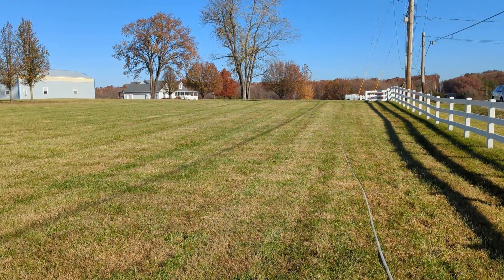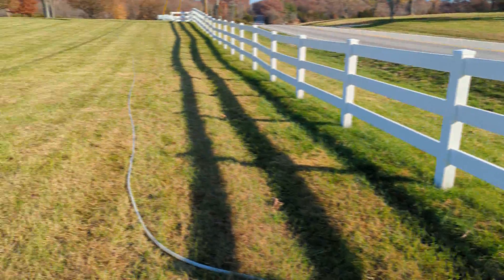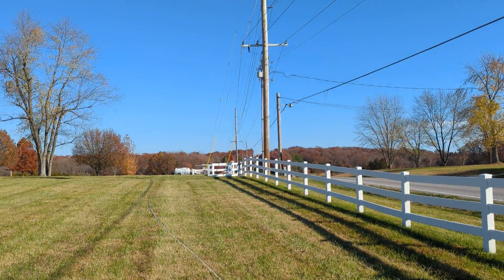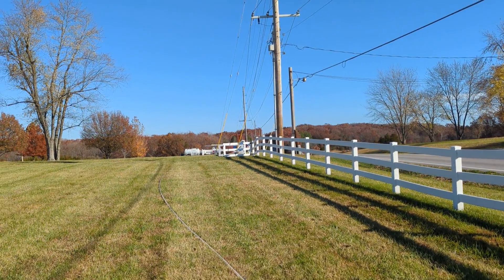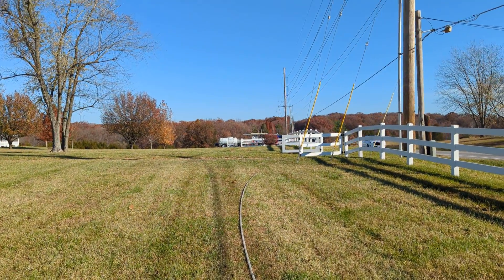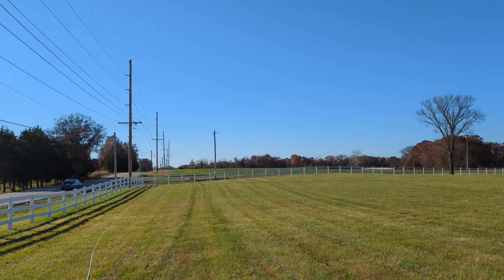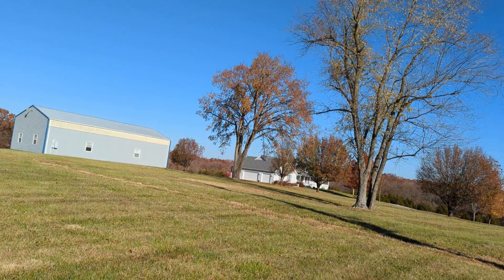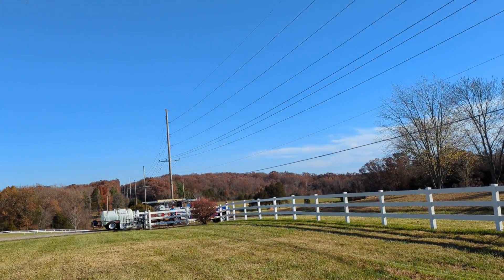Softwashing fence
Softwashing fence 2,500ft